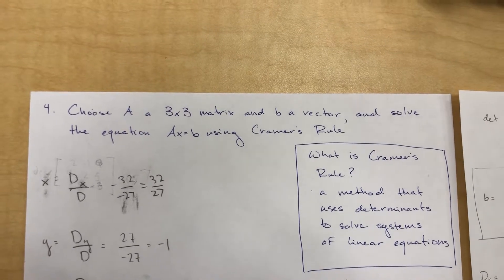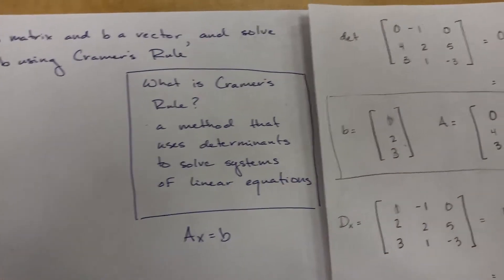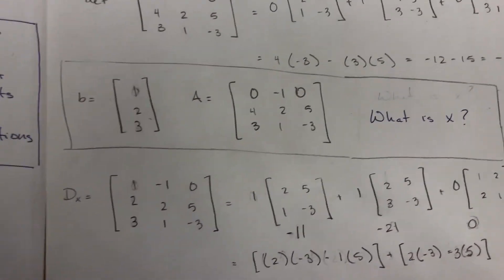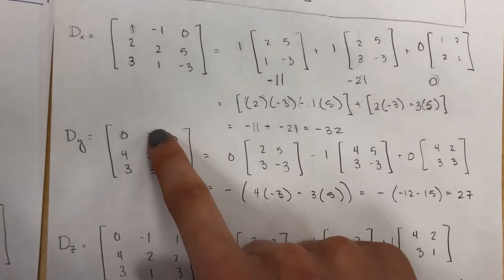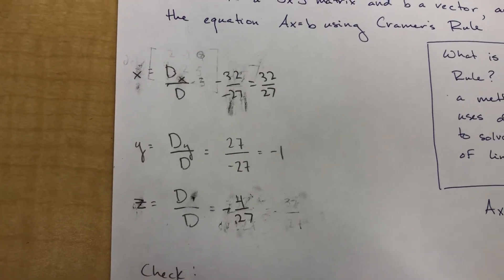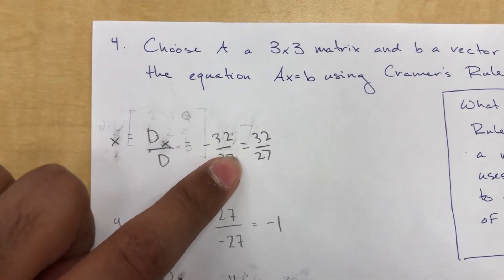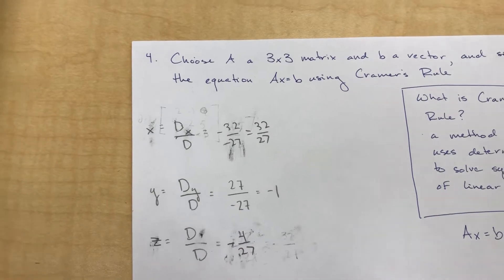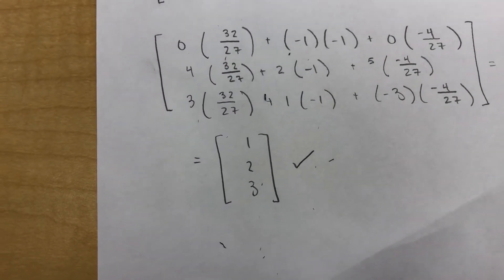Ax=b Cramer's Rule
This video demonstrates how use a 3x3 matrix, A, and a vector, b, to solve the equation Ax=b for x 2using Cramer's rule. The video describes what Cramer's rule is, and goes through an example of using it. By Alyssa Montgomery and Keshav Reddy in recitation Section B.